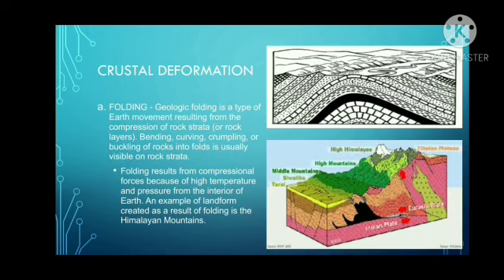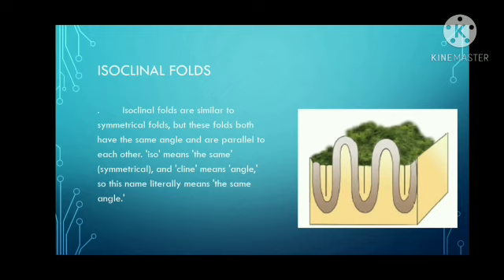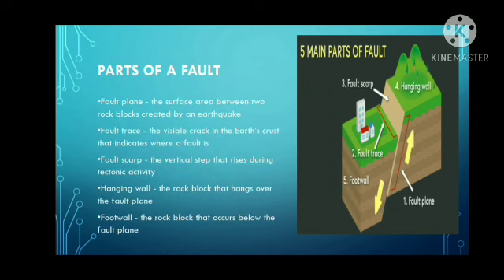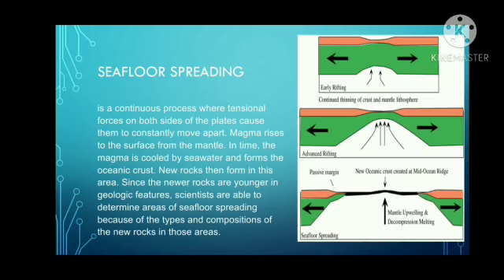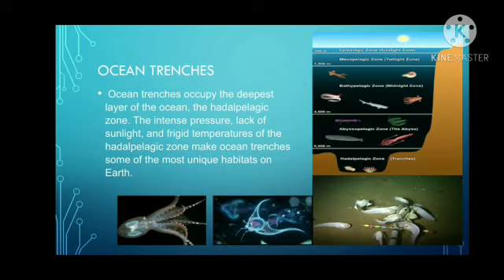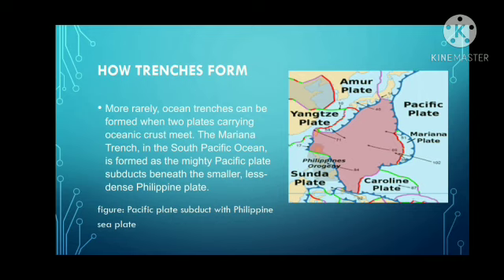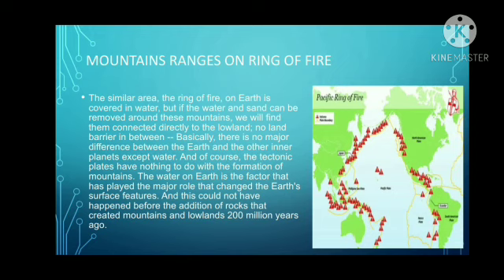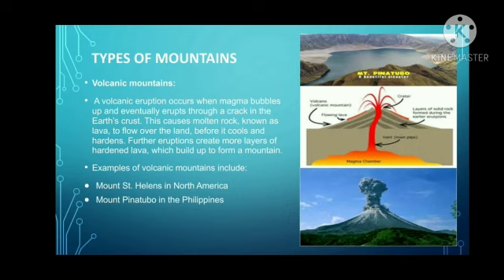Crustal deformation, Folding, Fault, seafloor spreading, Trenches, and Mountains